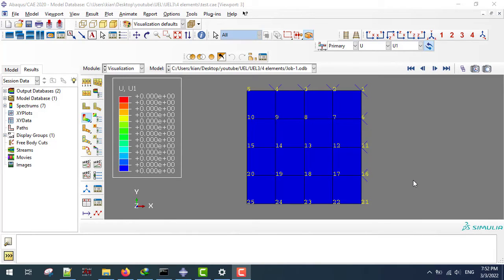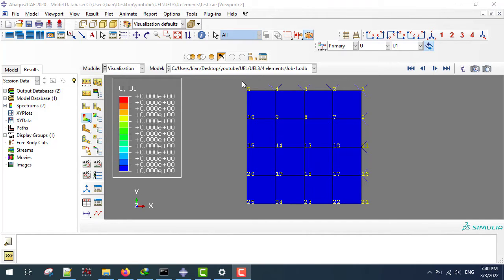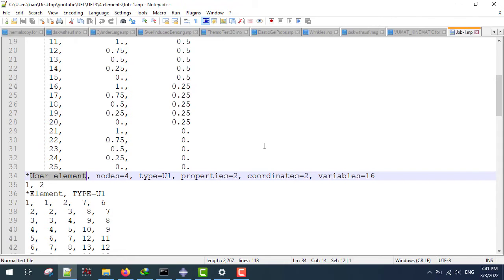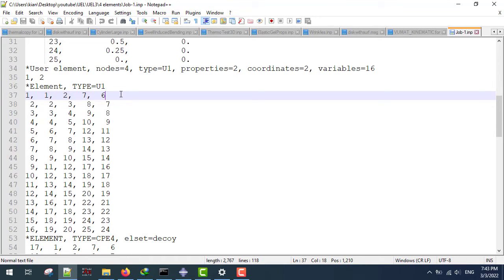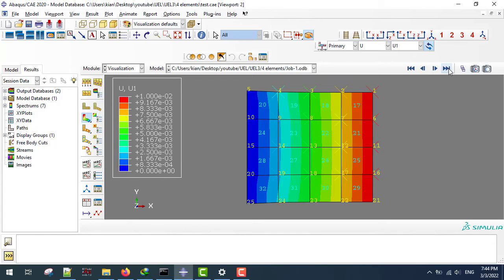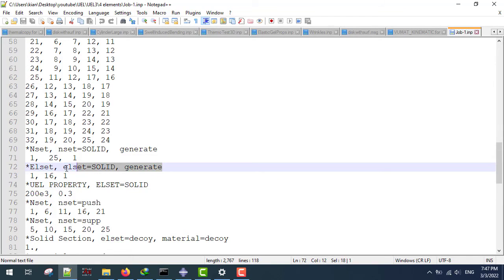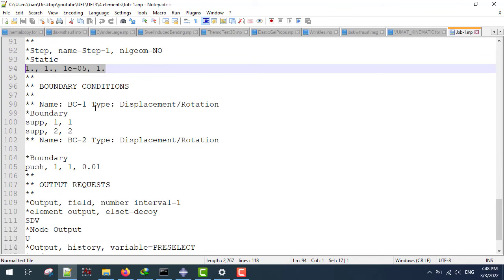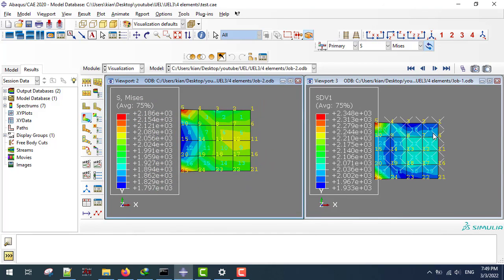UEL subroutine in ABAQUS part three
In this video, the INP file is generated for the UEL subroutine.